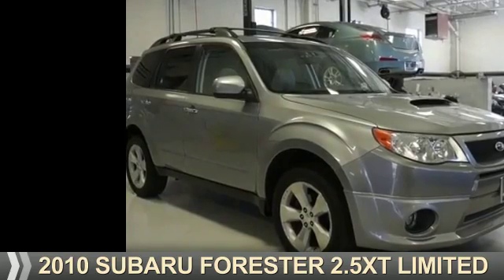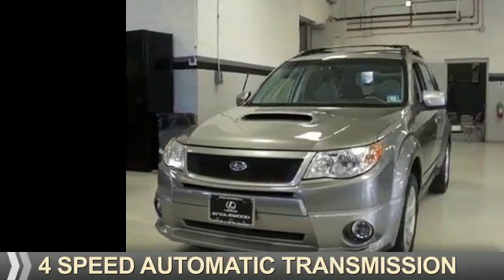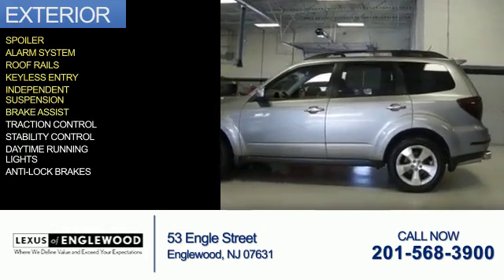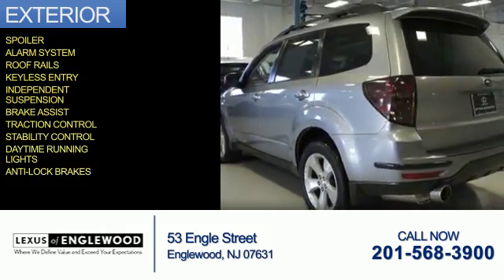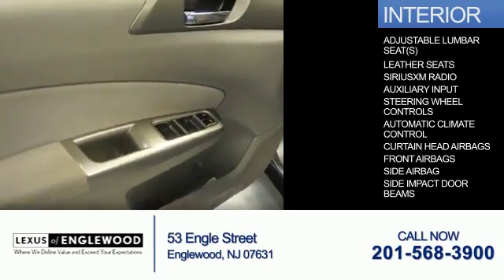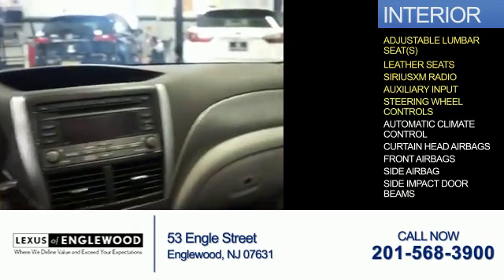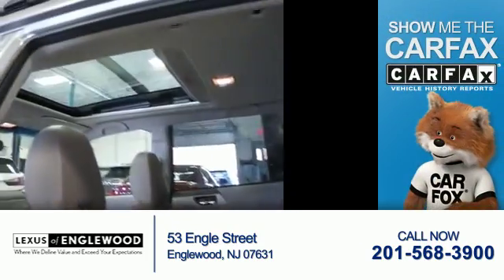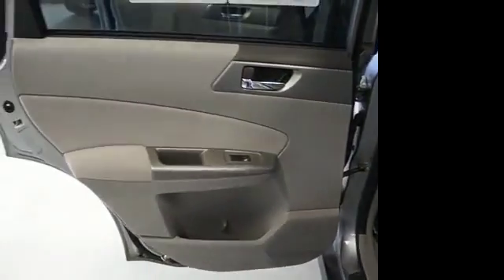2010 Subaru Forester AH772251 - Englewood NJ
Year: 2010
Make: Subaru
Model: Forester
Trim: 2.5XT Limited
Engine: 2.5 liter 4 Cylindercylinder AWD
Transmission: 4-Speed Automatic
Color: Silver
Mileage: 71483
Address:
VIN:JF2SH6FC0AH772251